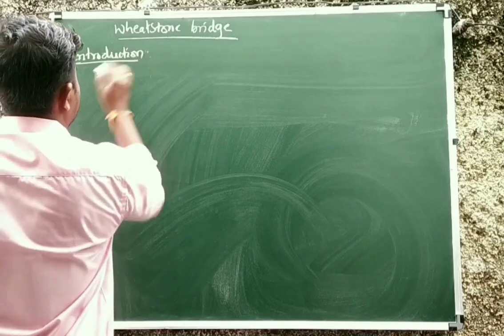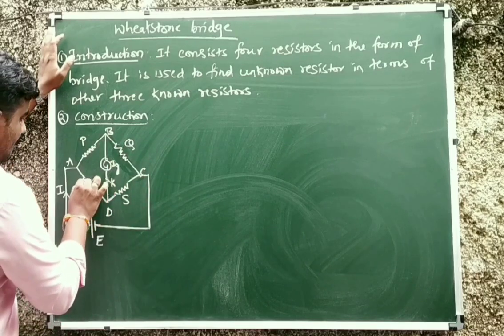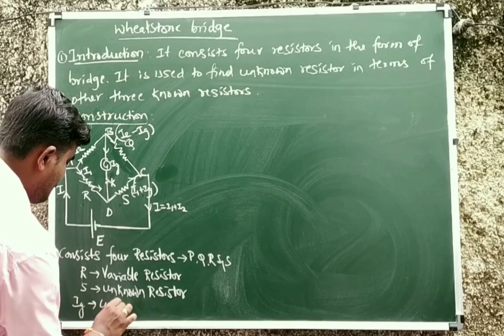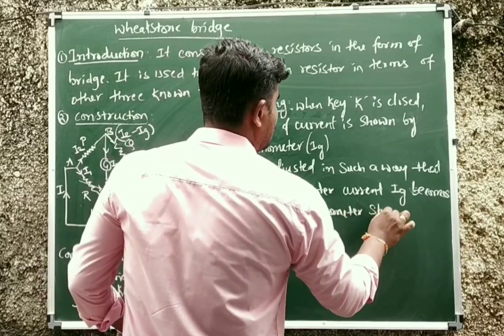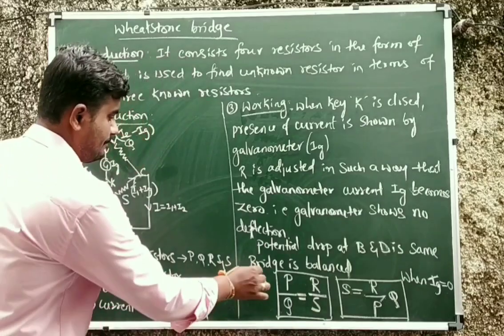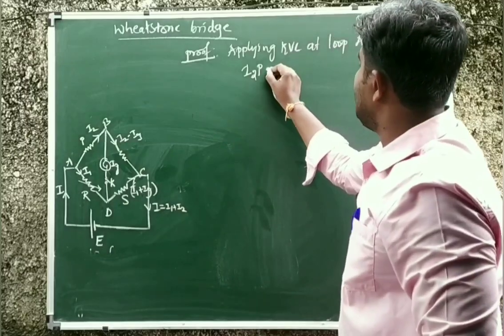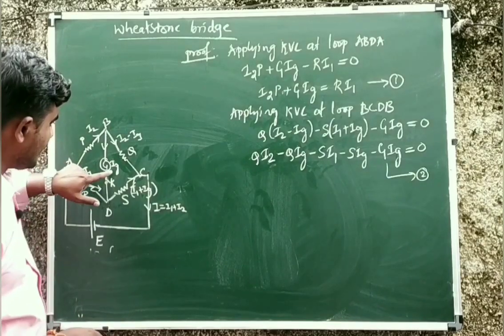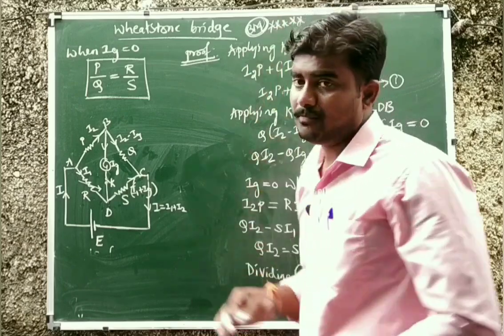Current Electricity-8 Wheatstone's Bridge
In this video i have explained one more important concept of current electricity chapter Wheatstone's bridge
its introduction, construction and working with proof is explained in a very easy and shortcut method.